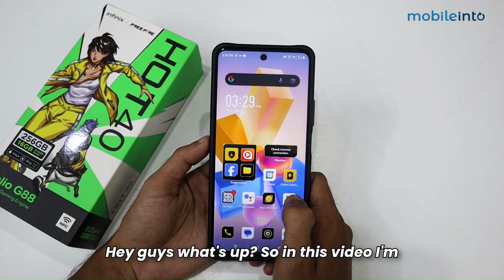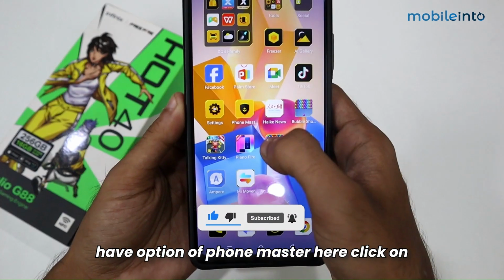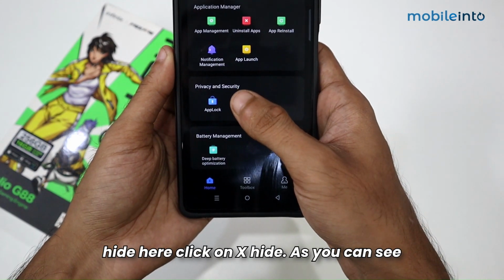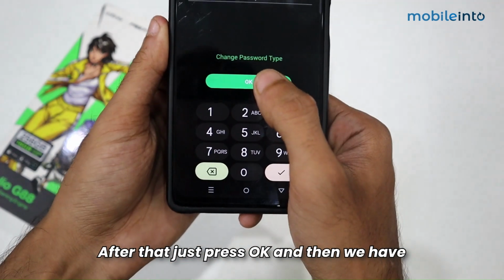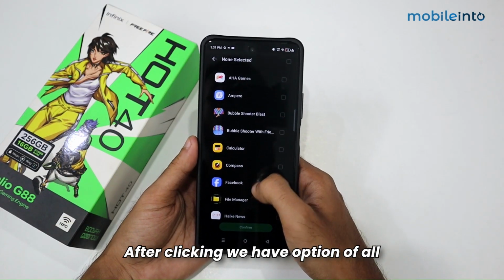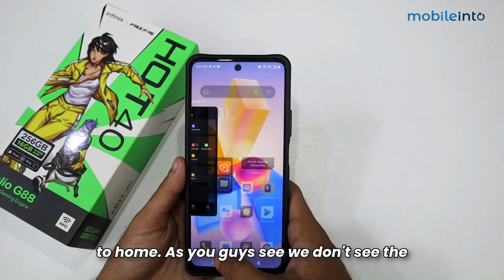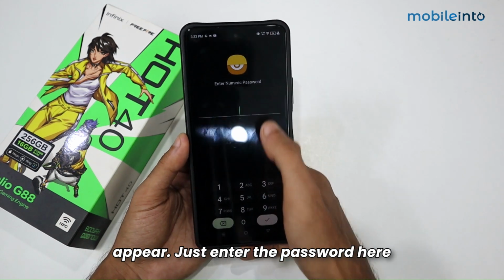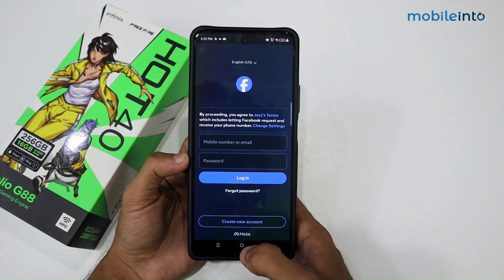How to Hide Apps In Infinix Hot 40 | App Hide Settings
How to hide apps in infinix hot 40 with this app hide settings tutorial. Whether you want to keep certain apps private or organize your home screen, this video will show step-by-step procedure.